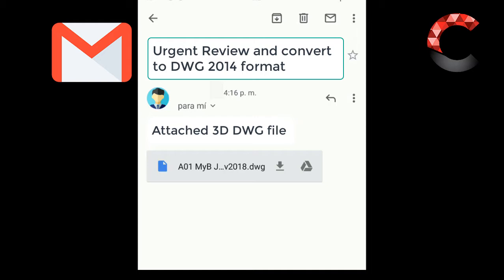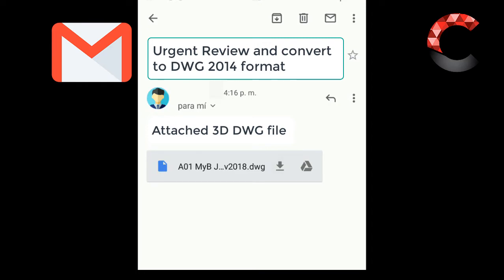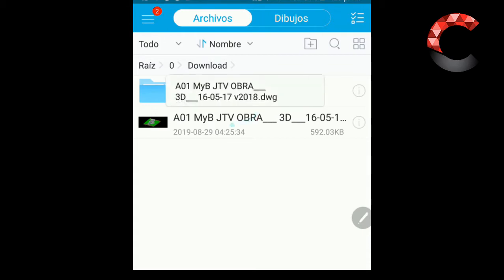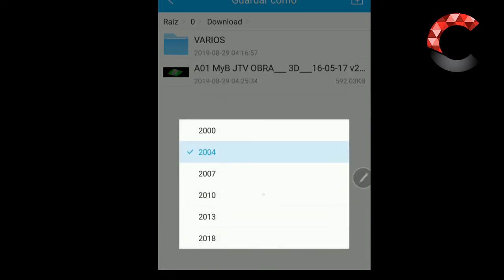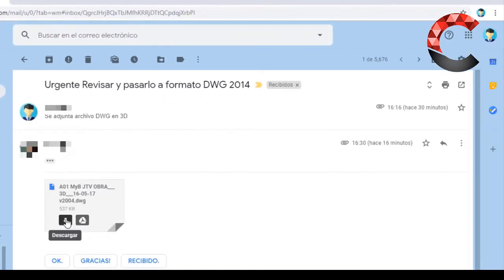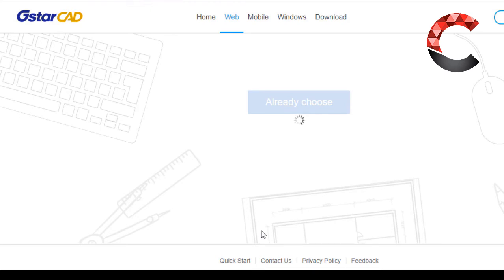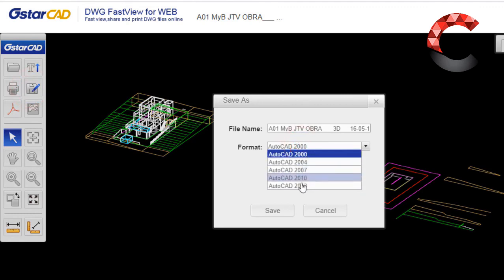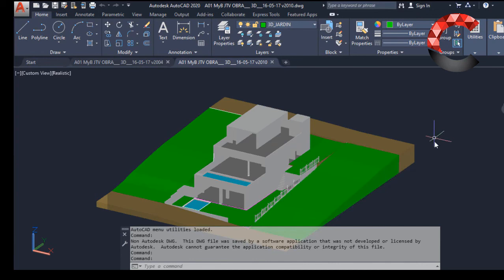How to change version of AutoCAD file on your Phone - Convert Higher to Lower version DWG files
to download apps.